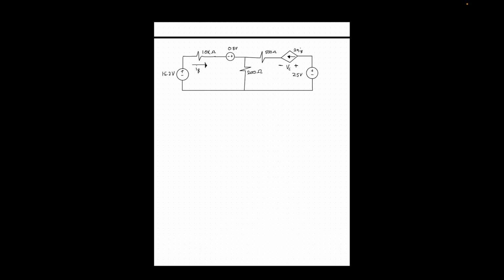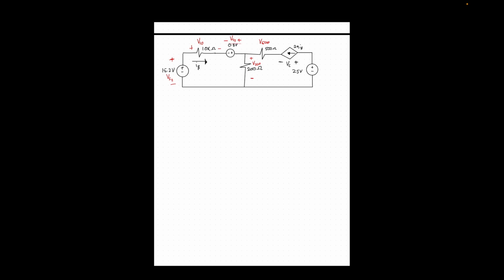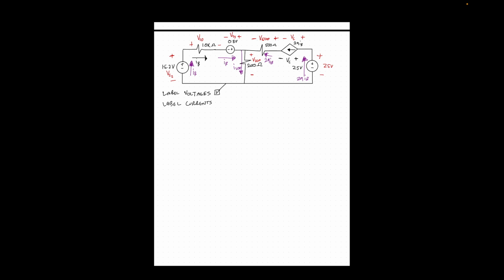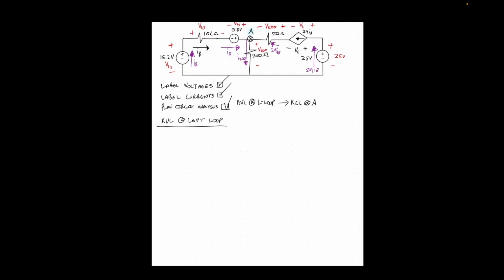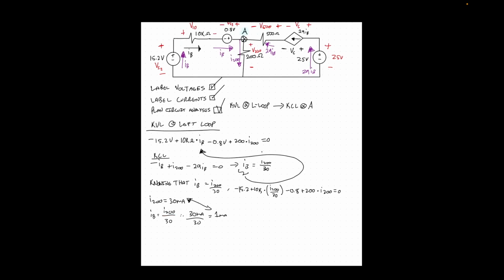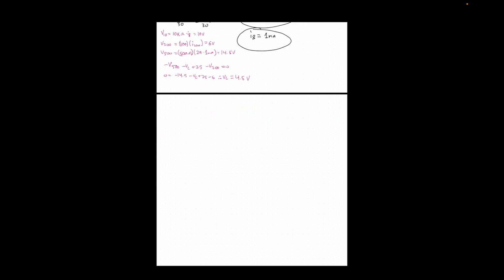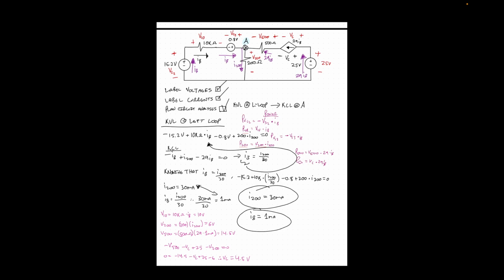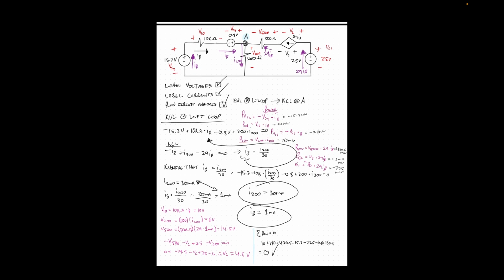Video 3: Circuit analysis using KVL & KCL